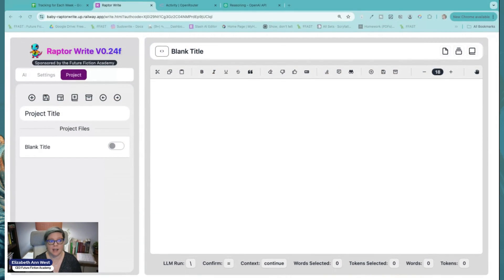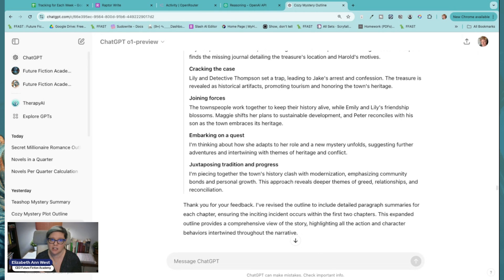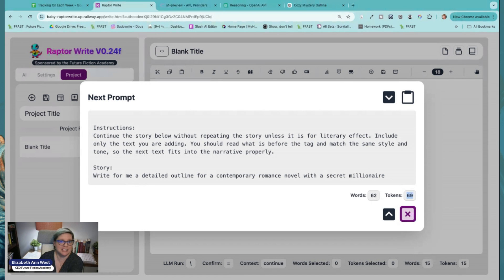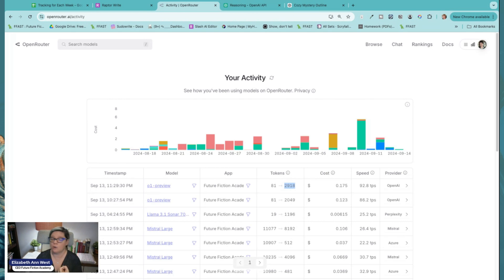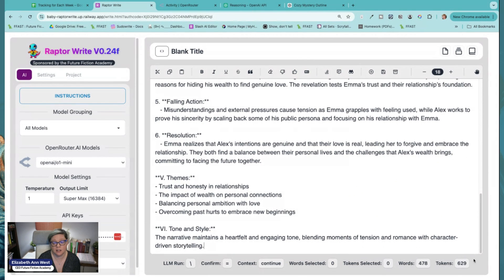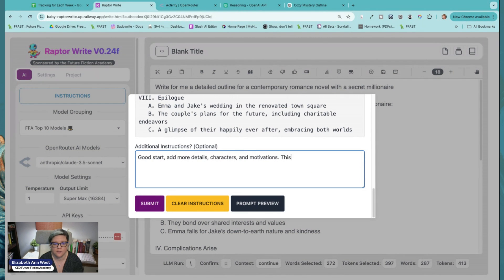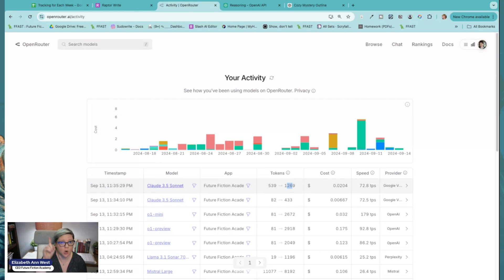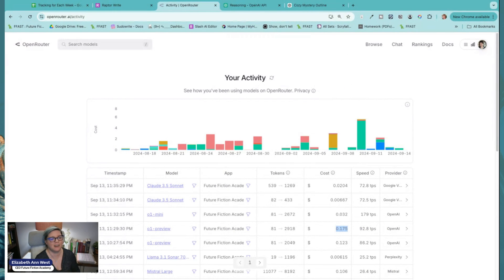Don't Waste Money on ChatGPT o1 "Strawberry"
Beware Ghost  Reasoning  Tokens in ChatGPT o1  Strawberry

The new "reasoning" models ChatGPT o1 preview and ChatGPT o1 mini are available in OpenRouter. Using Raptor Write, Elizabeth Ann West shows you how you are going to pay EXTRA in your total token cost and not realize it, because OpenAI charges for "reasoning tokens."

You can't see these tokens. You can't keep these tokens. But you will pay for them. This effectively makes these models MORE expensive than their posted pricing.